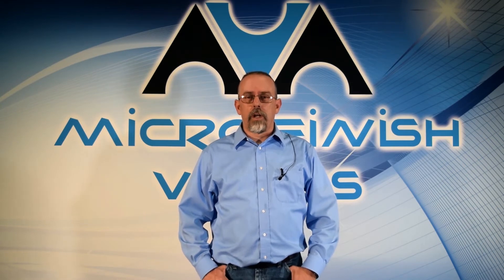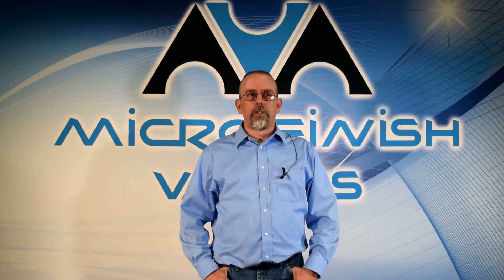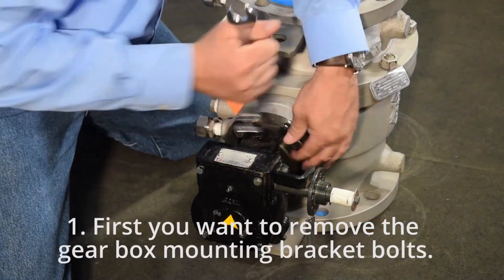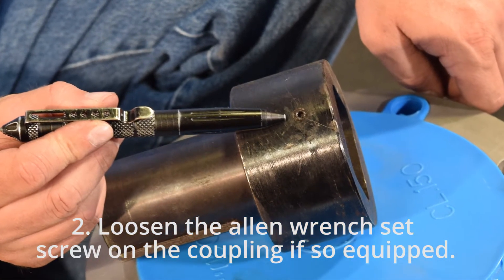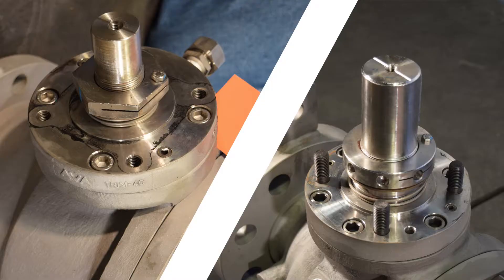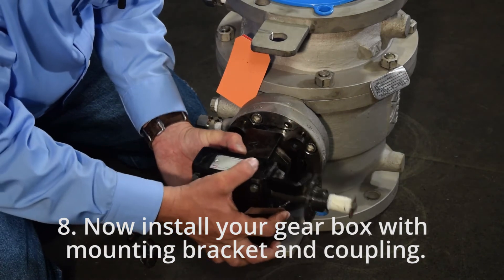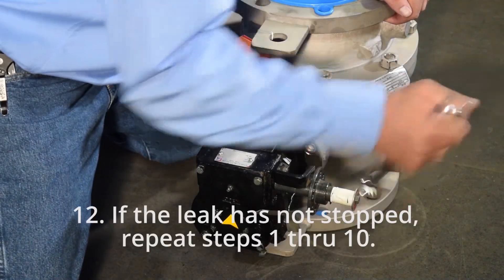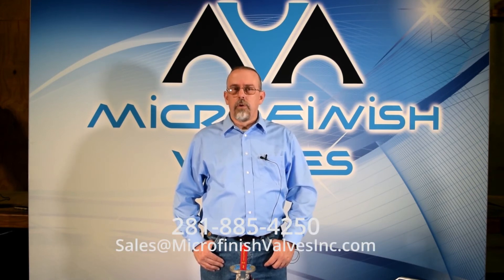6” 150 and 3” 1500 Full Port Ball Valve Packing Gland Nut Adjustment Demo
Hi I’m Marc Pariza, the Warehouse and Service Manager for Microfinish Valves, Inc. in our Houston, Texas Sales and Distribution center. Today I will be demonstrating how to utilize one of the key maintenance features of our Microfinish API 6D trunnion mounted ball valve design, the externally adjustable stem seal. All Microfinish API 6D ball valves have a low emission stem seal which can be tightened in the field, while under pressure, if a stem leak were to occur. Today I will be demonstrating how to adjust the packing gland nut on a Microfinish 6” 150# Two Piece Full port Ball Valve and a 3” 1500# Two Piece Full Port ball valve. This adjustment instruction applies to any Microfinish Ball Valve which is equipped with a gear operator.

1. First you want to remove the gear box mounting bracket bolts.

2. Loosen the allen wrench set screw on the coupling if so equipped.

3. Remove gear box with mounting bracket and coupling at one time.

4. Slightly loosen the packing gland nut’s locking bolt.

5. Without turning the stem, tighten your packing gland nut until it is snug

6. Then turn it 1/8” to ¼” more.

7. Re-tighten the packing gland nut’s locking bolt.

8. Now install your gear box with mounting bracket and coupling

9. If allen set screw was present retighten to snug

10. Install your gear box mounting bracket bolts.

11. Operate the valve 2 or 3 times to see if the leak has stop. If it has, you are all set.

12. If the leak has not stopped, repeat steps 1 thru 10. These valves have multiple opportunities to adjust the packing. After adjusting again, operate the valve 2 or 3 times as indicated in step 11.